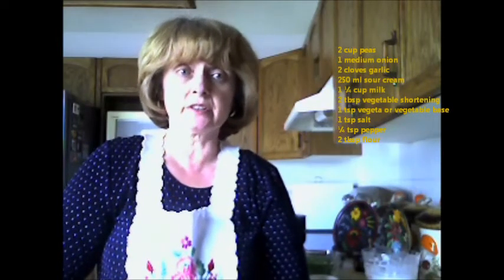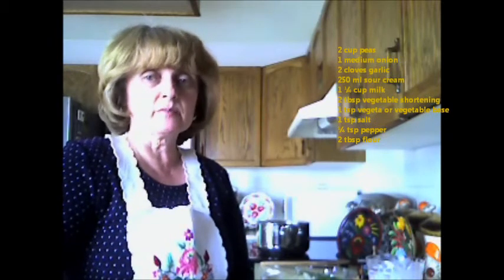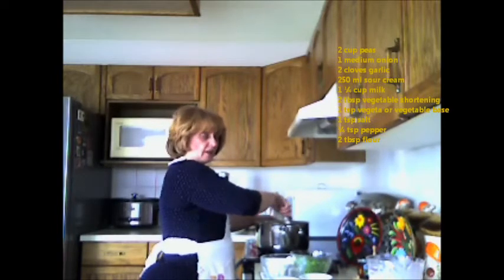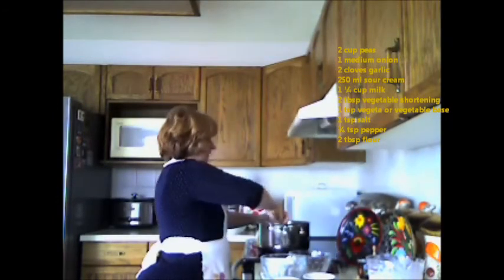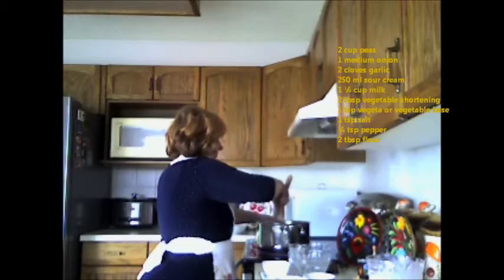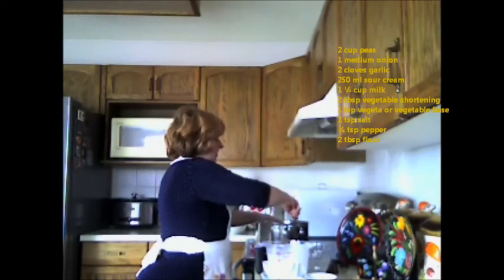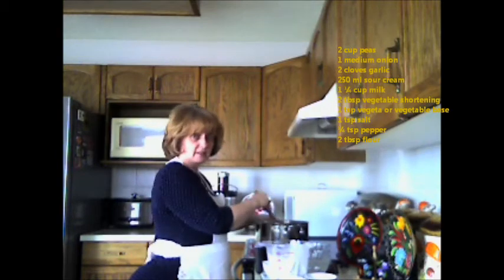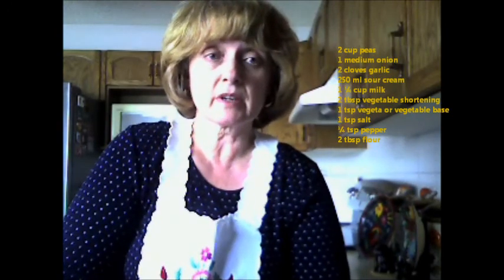HUNGARIAN PEA VEGETABLE (DISH) authentic traditional quick and easy / BORSO FŐZELÉK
: HUNGARIAN PEA VEGETABLE (DISH) authentic traditional quick and easy / BORSO FŐZELÉK. This is a traditional Hungarian cooking recipe of my grandmother and mother. This recipe is economical, simple, time saving and quick and easy to put together.  It can be served with your favorite meat dish.     Enjoy!  Jó étvágyat!